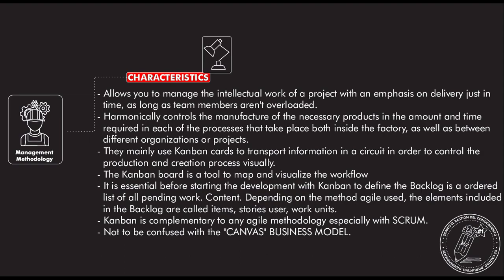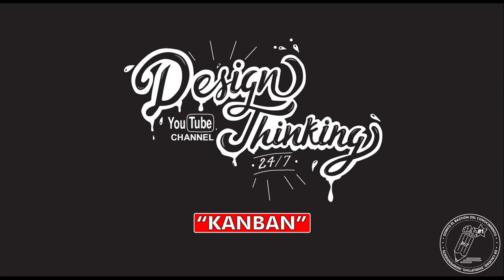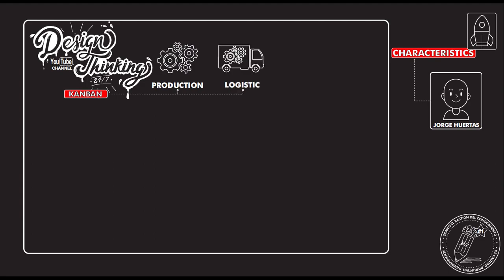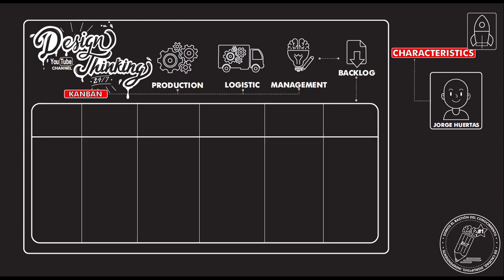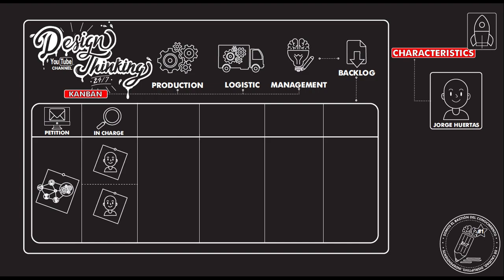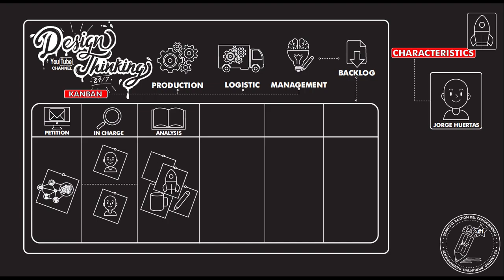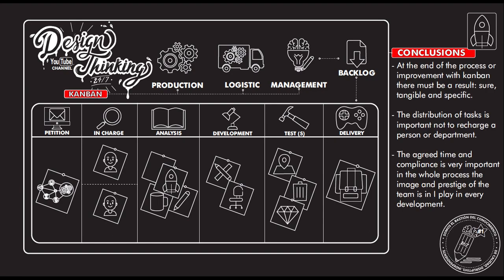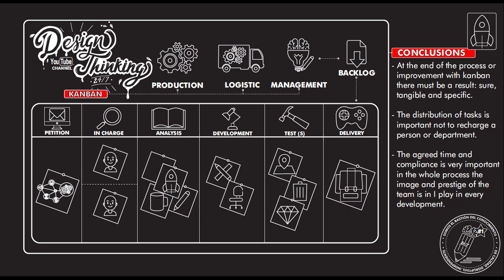What is and how to use "KANBAN" methodology? How does it works? Step by step. Temp 15 - Ep 240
Video Tutorial explaining, What is and how to use "KANBAN".